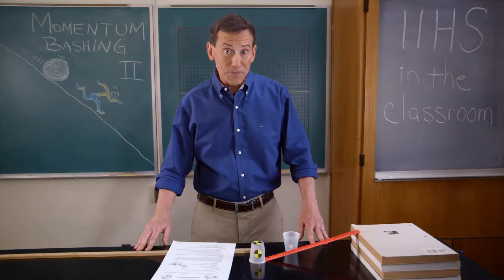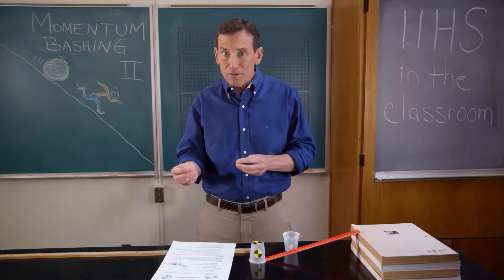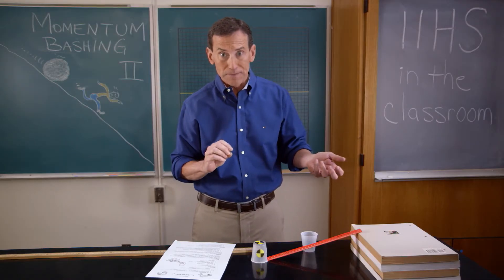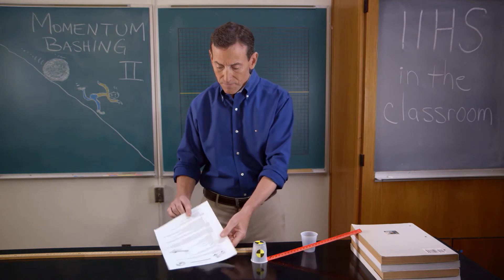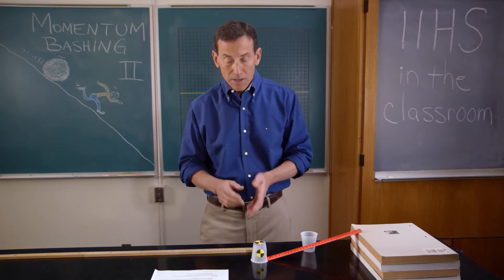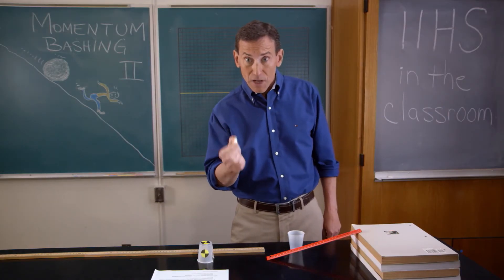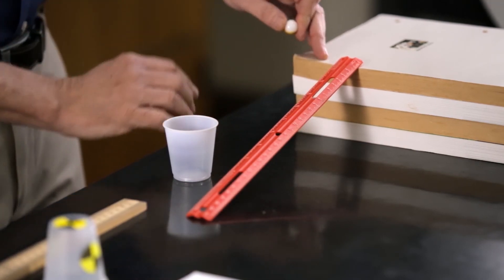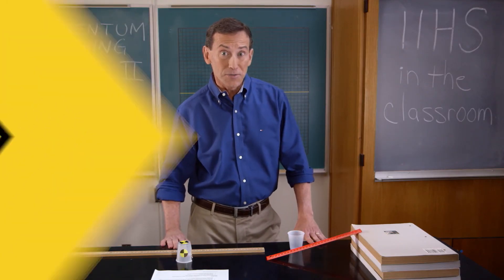Momentum Bashing 2 introduction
In this Crash Science in the Classroom hands-on inquiry-based activity, Dr. Griff Jones asks students to use ruler ramps to explore how speed affects a marble’s “bashing power.”